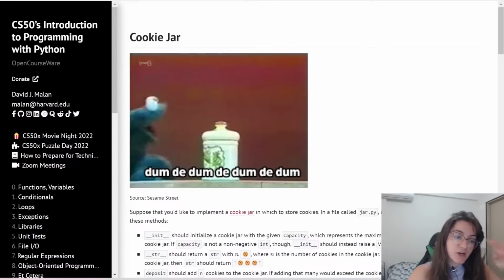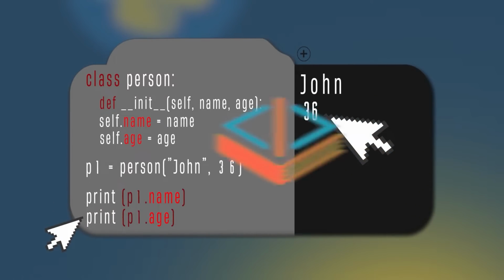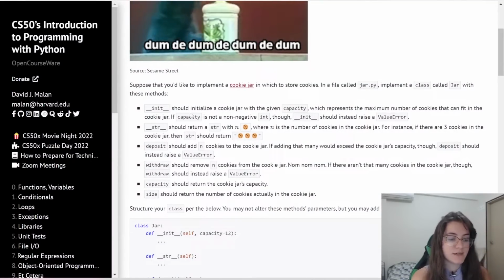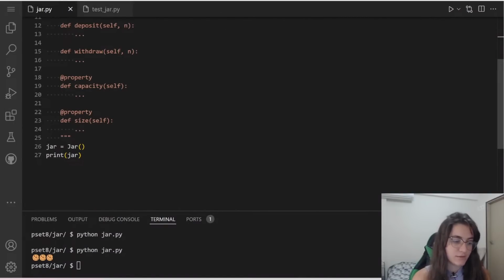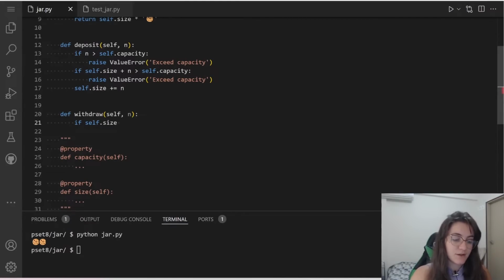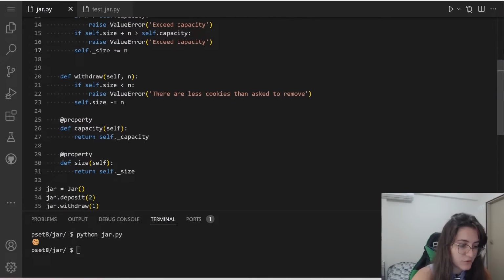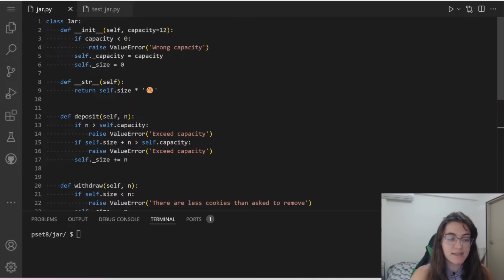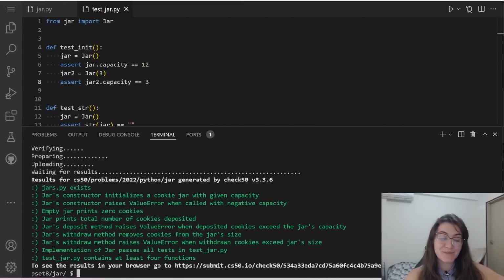PROBLEM SET 8: COOKIE JAR | SOLUTION (CS50 PYTHON)